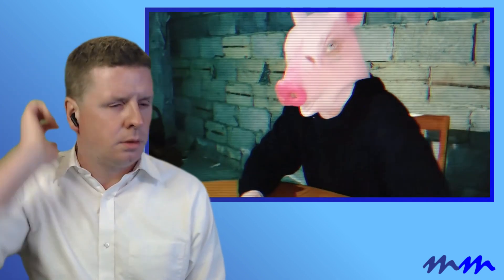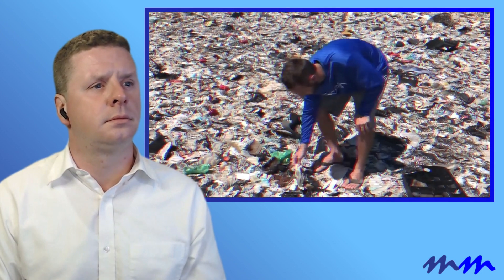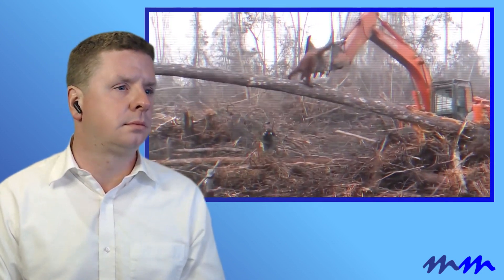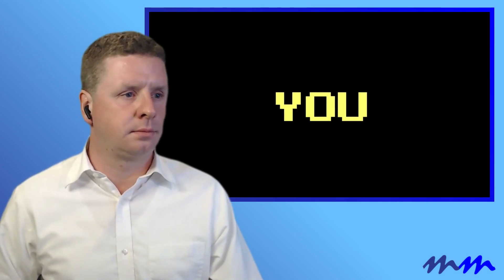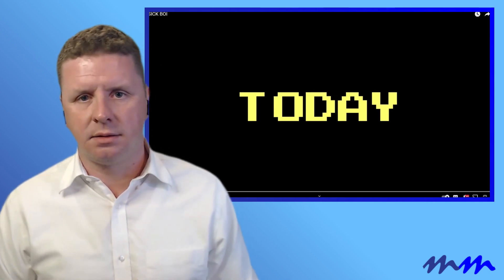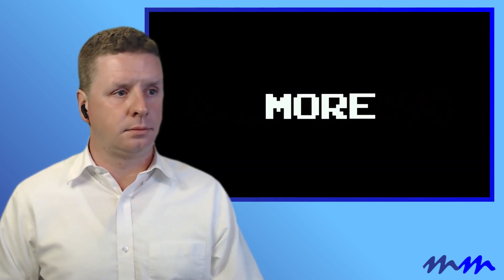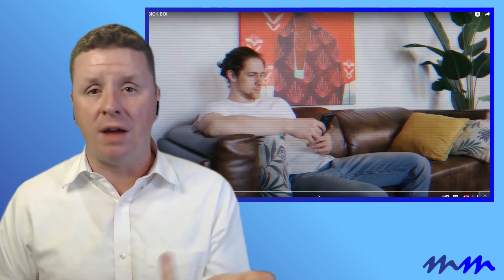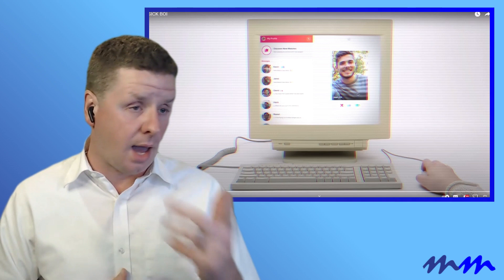Meaning in Life Expert REACTS to "Sick Boi" (Ren)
Follow Ren: @RenMakesMusic